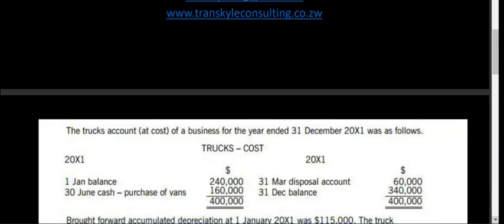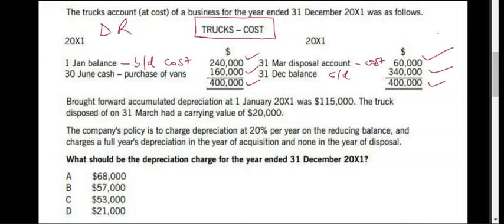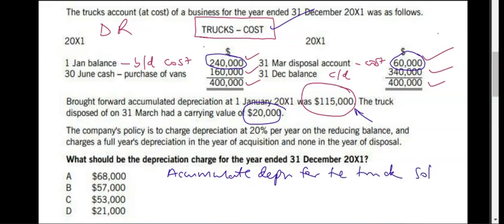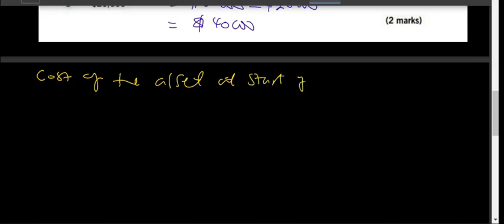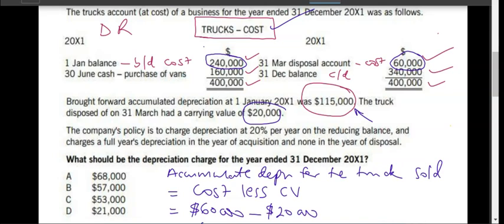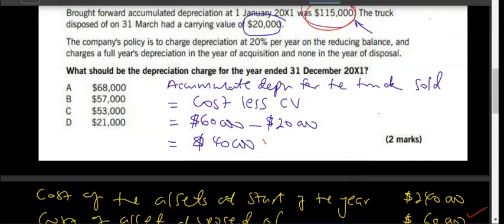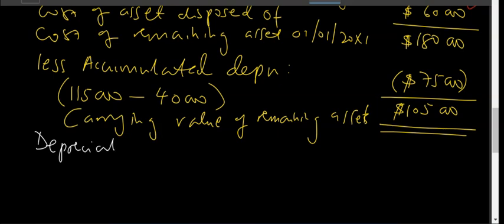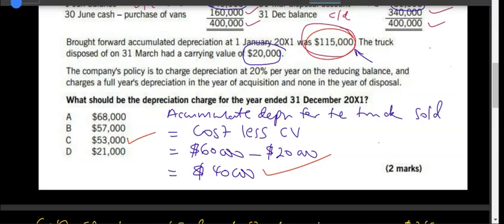ACCA FA COMPLEX QUESTION - DEPRECIATION OF NON-CURRENT ASSETS AND ASSET DISPOSALS - THE TRUCK - COST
In this video @accatutor8663 explains with an exam past question a step-by-step approach on how to ace a complex Asset Disposal question. Non-current assets are usually rich pool for exam questions. Please watch out.